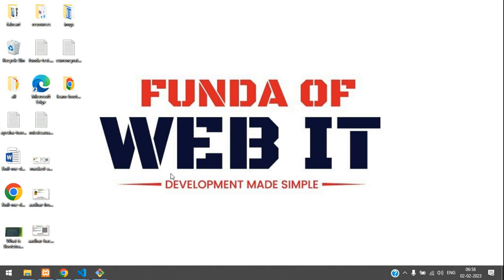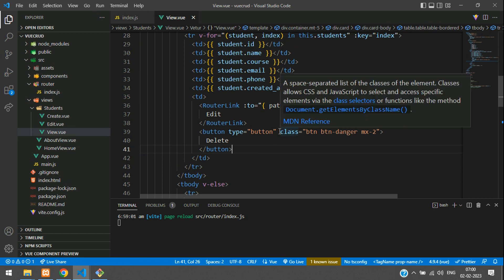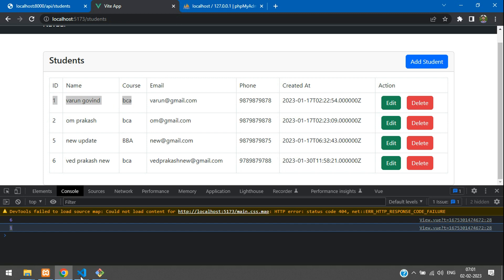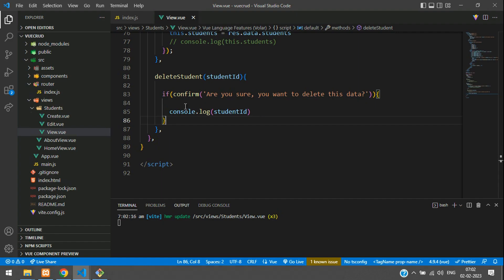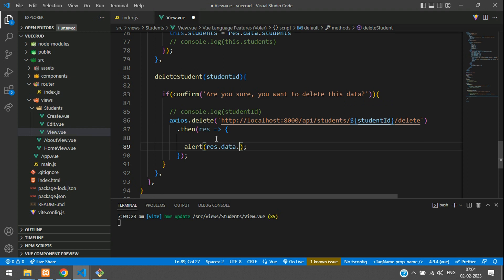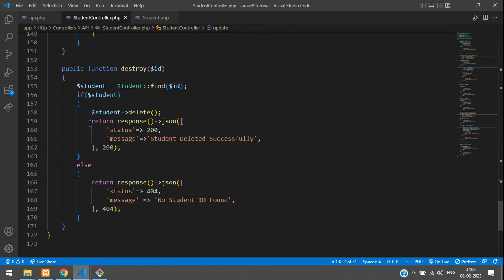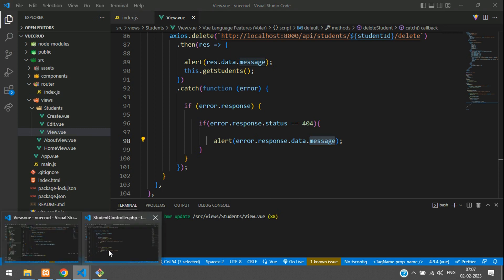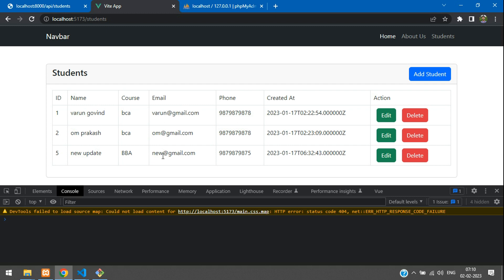Vue JS CRUD - Delete data using API in Vue JS | delete data from database using API in Vue 3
In this video, I have taught how to delete data using api from database in vue js, delete data using laravel api from database in vue js  3.